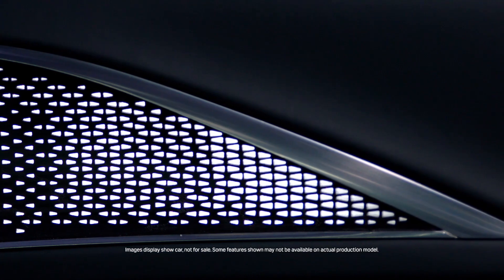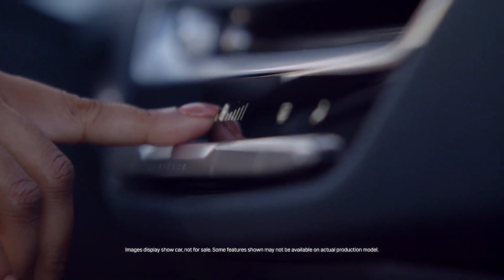Designing Electric Luxury - Documentary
A documentary going through the design process of the most luxury SUV of this years, the Cadillac LYRYQ, made by Cadillac.